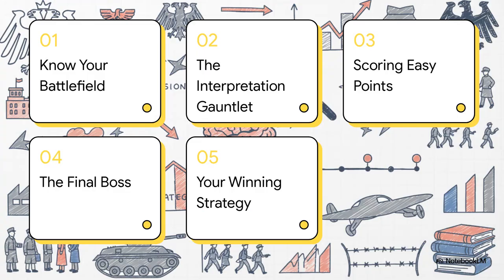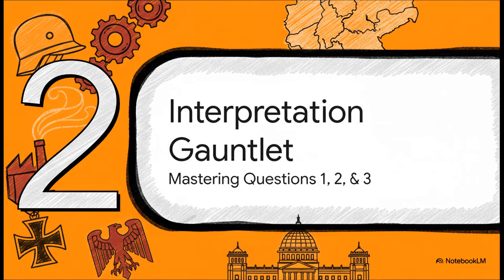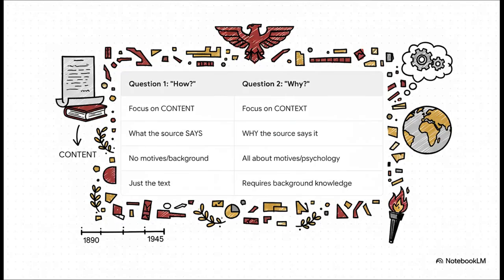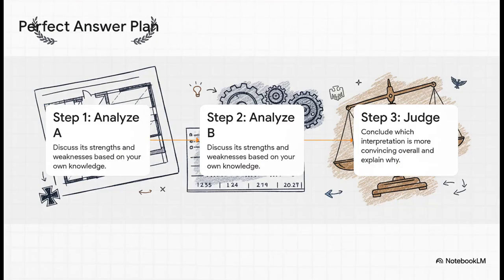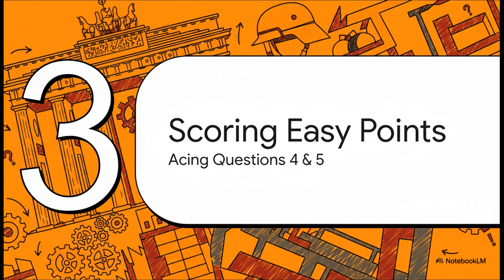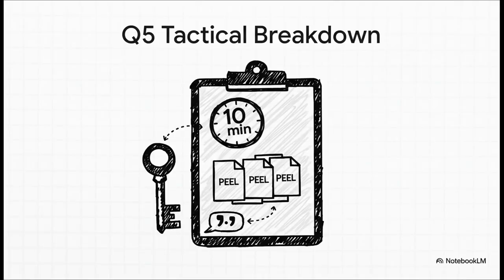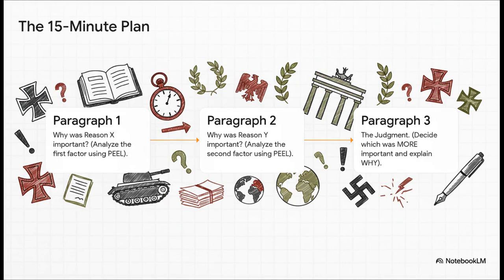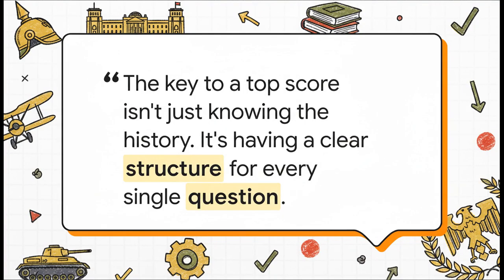The AQA GCSE History - Germany 1890 - 1945 - Exam Playbook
Guidance on how to answer the 6 questions in the AQA GCSE History Germany 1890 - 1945 Exam.